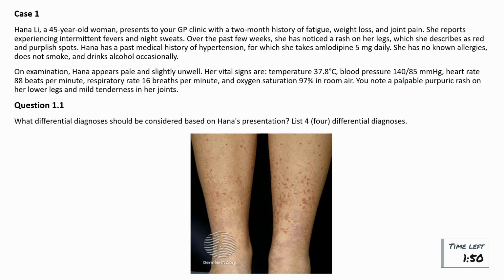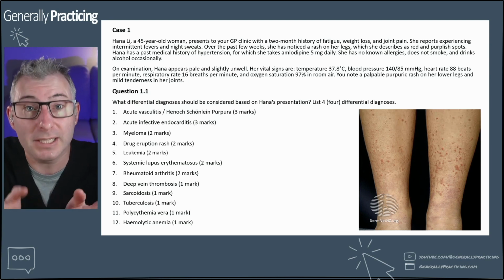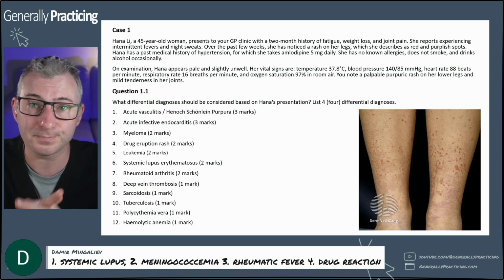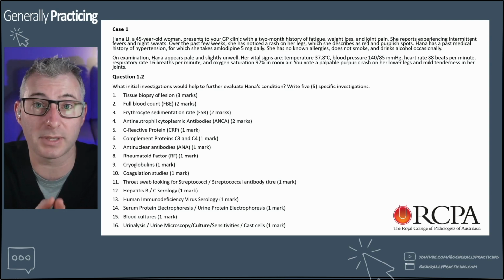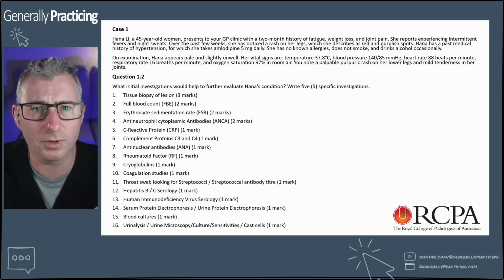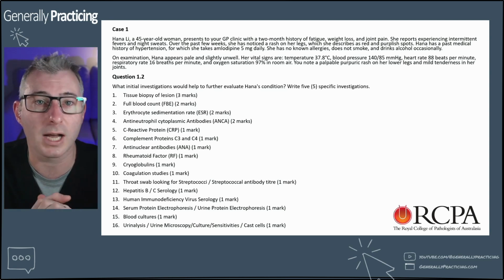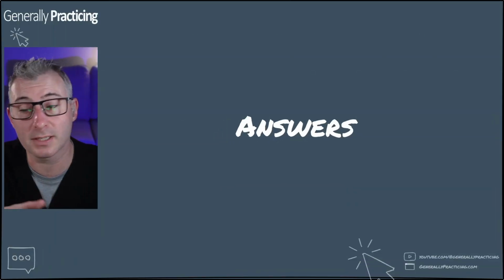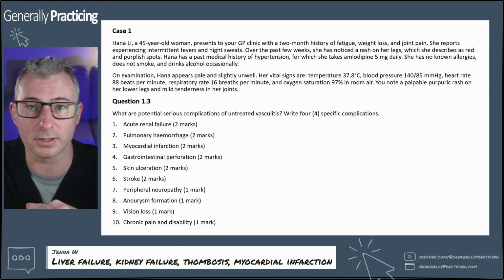FREE RACGP KFP Exam Practice Question - 2024.2 KFP LS9Q1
Welcome to our RACGP KFP Exam Practice Question series! In this podcast, we present a practice question taken directly from our engaging livestream study group session. Join us as we dissect this thought-provoking scenario and test your clinical knowledge and reasoning skills.
If you find this practice question intriguing and want more opportunities to sharpen your skills, we invite you to join our weekly livestream study group sessions. Hosted every Thursday at 8:30pm AEST, these interactive sessions provide a collaborative learning environment where you can engage with fellow learners, exchange insights, and tackle additional RACGP KFP exam questions.
🔗 Livestreams: Thursday at 8:30pm AEST for 12 weeks before exams
00:00 - Q1
02:06 - A1
04:31 - Q2
06:37 - A2
10:17 - Q3
12:22 - A3